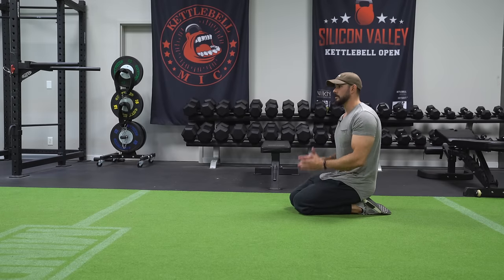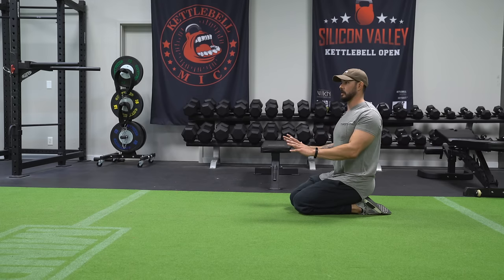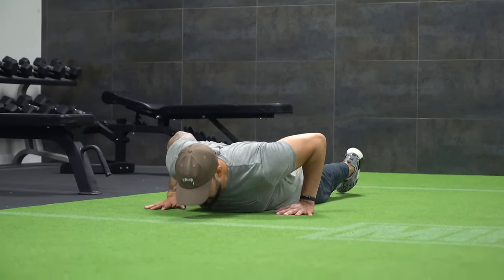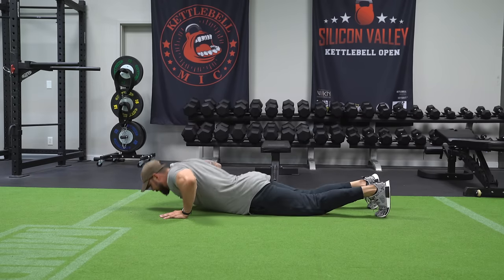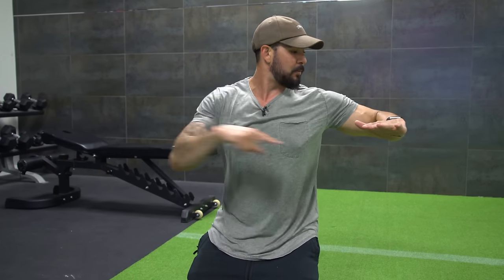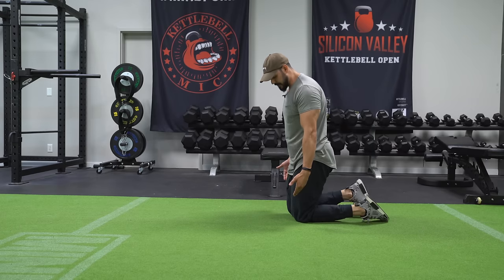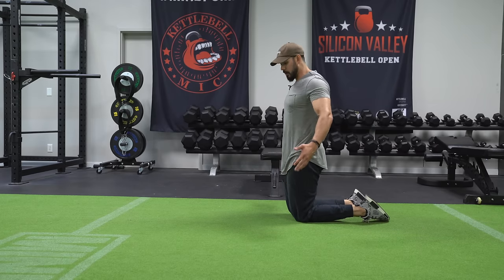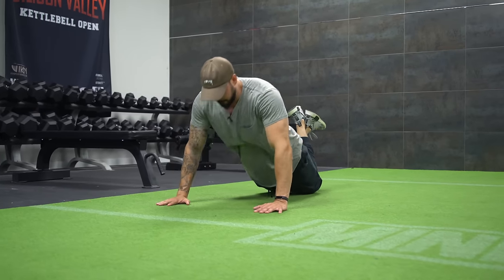The RIGHT Way To Do Push-Ups (PERFECT FORM)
The Push-Up is a staple exercise in building the chest. In this video, Adam demonstrates proper technique in how to push up properly. A push up can be performed anywhere, and make them a great addition to any home workout.

(0:55) Common Mistake People Make
(1:22) Where to place hands
(2:25) Form
(3:45) How to advance to a pushup